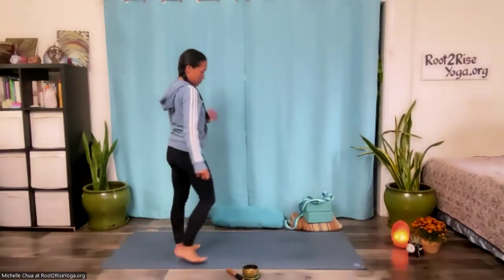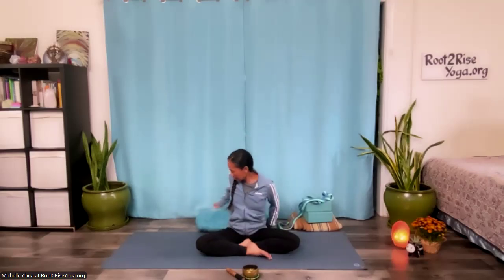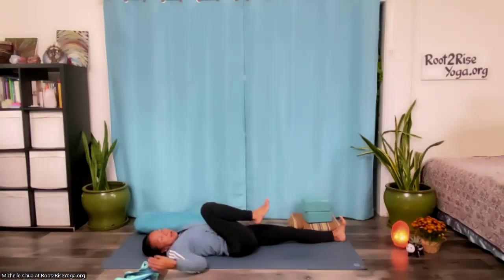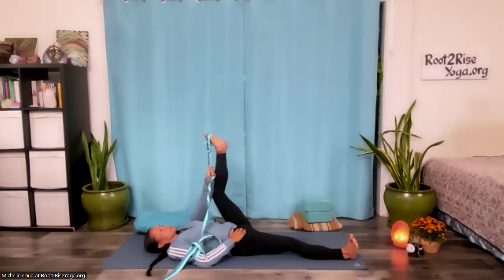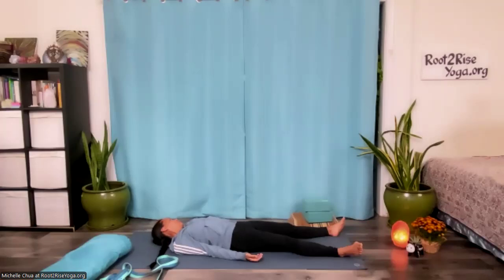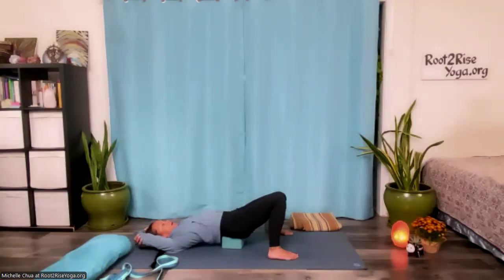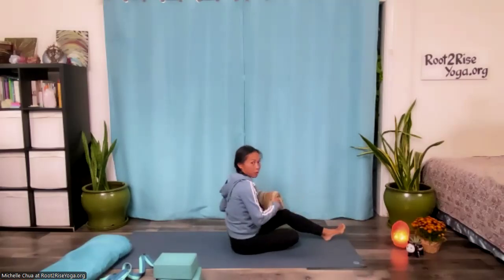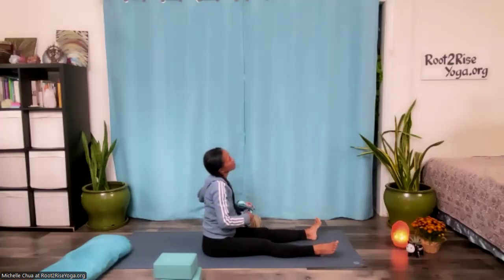Harmony from the Inside Out, Hip-Opening Yin Yoga with Michelle Chua